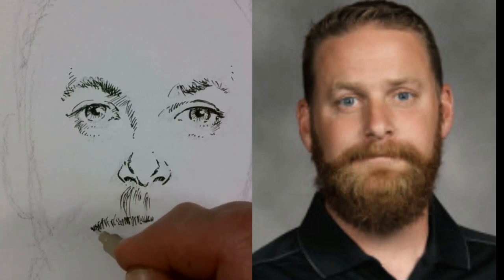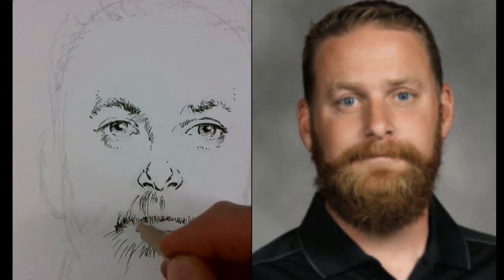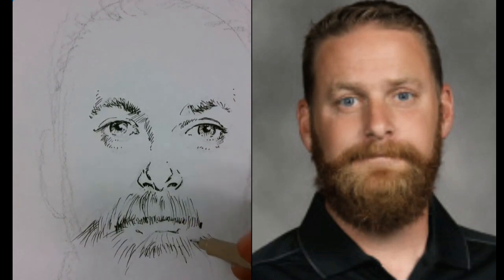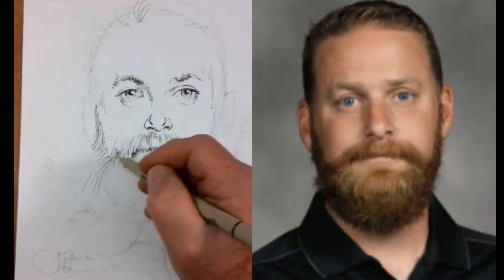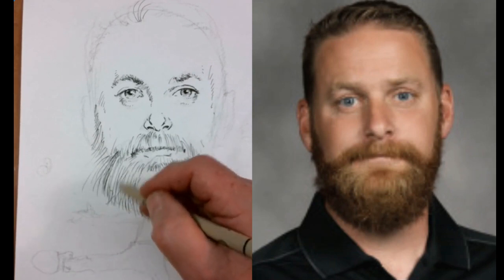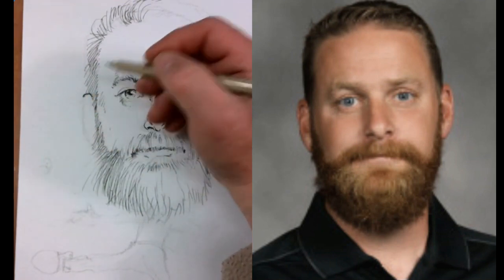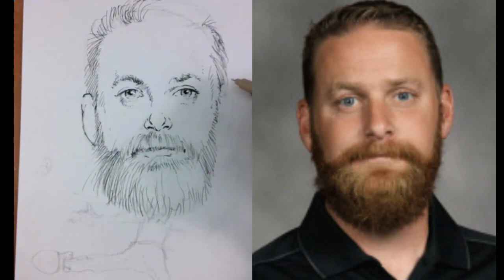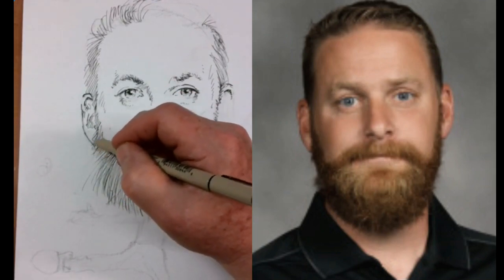How to Draw Caricatures with Pen and INK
Learn how to draw caricatures with pen and ink in this fun drawing tutorial.  Jeffrey Lowe will share with you pen and ink tips and techniques as you draw this male caricature.

Visit J Lowe Artist YouTube channel for sped-up drawings and for Drawing Tutorials using graphite, ink, colored pencil, oil pastels and charcoal. Also watch painting tutorials and .